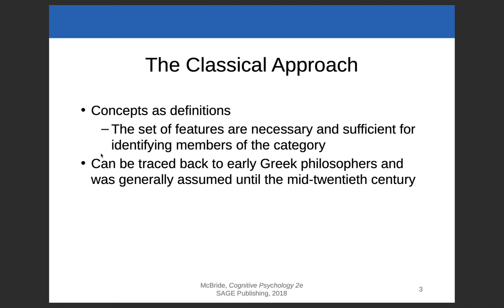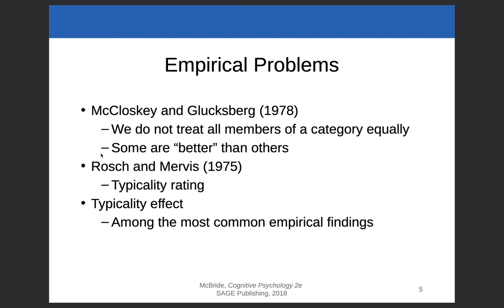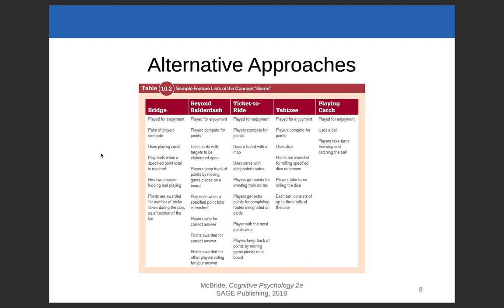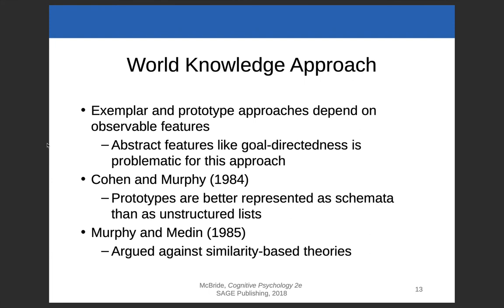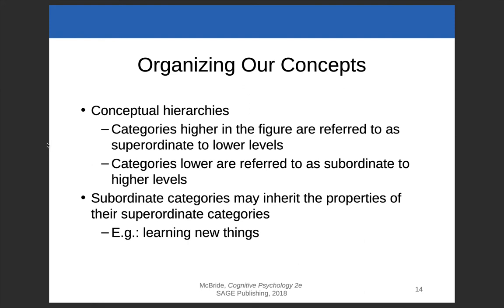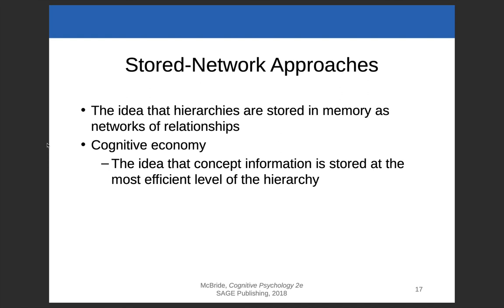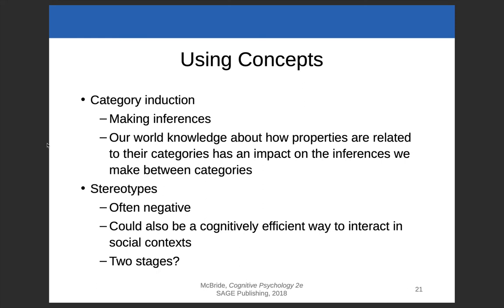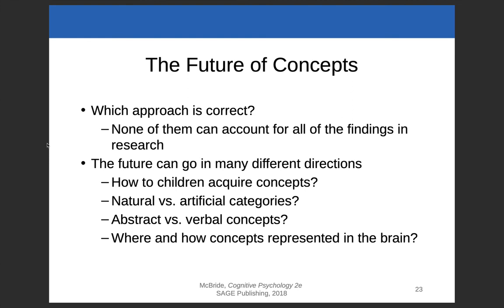Cognition Ch 10